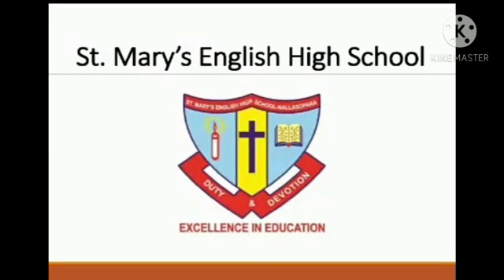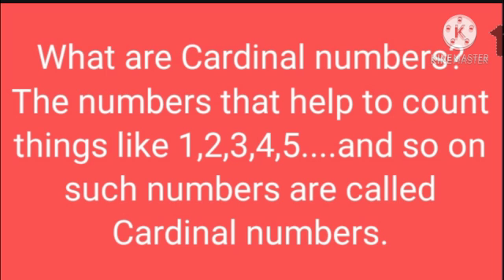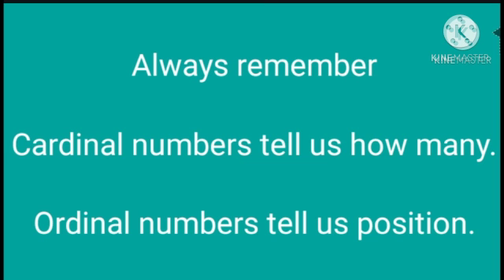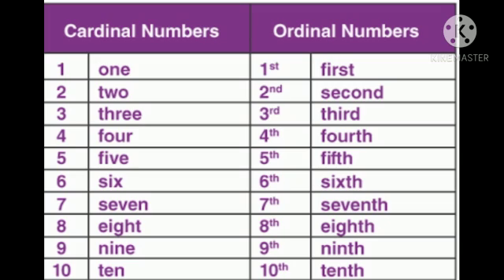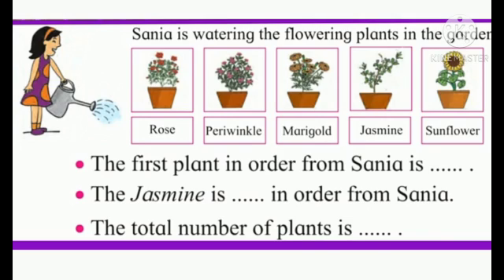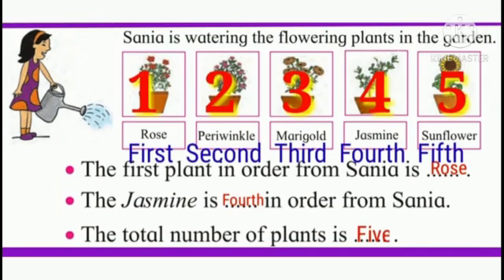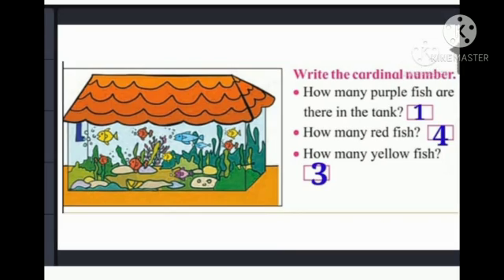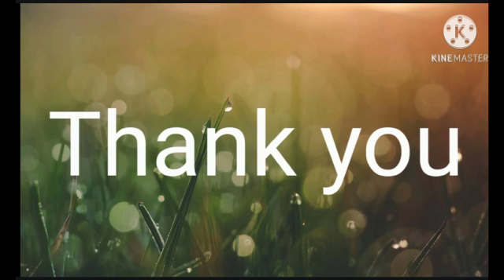Std : 2.Sub : Maths. Chp. 25 Cardinal numbers, ordinal numbers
Video On Cardinal numbers, ordinal numbers.